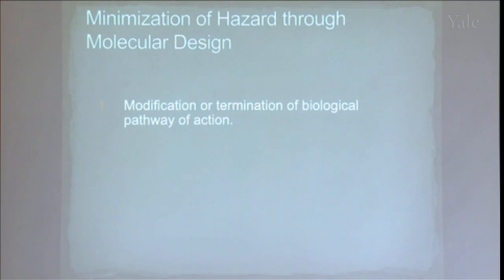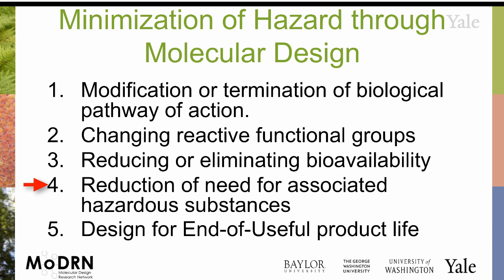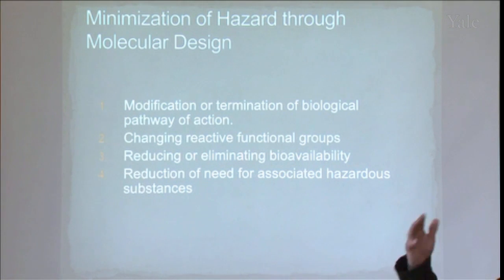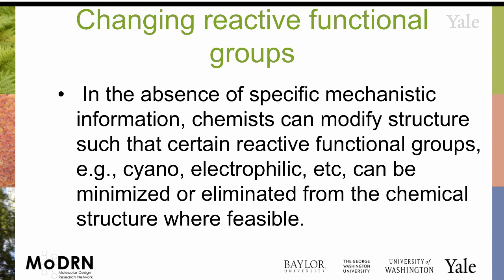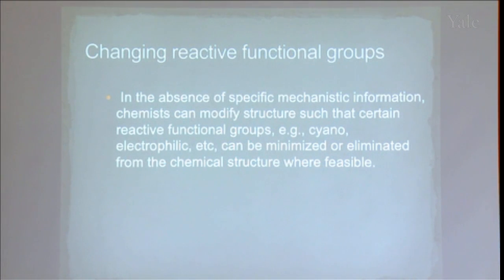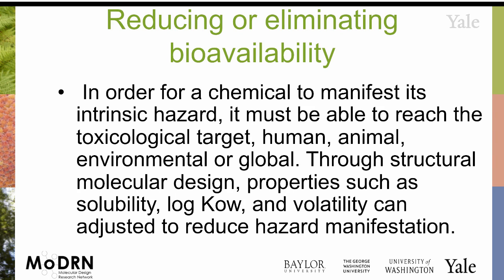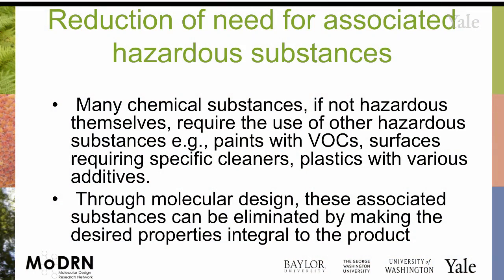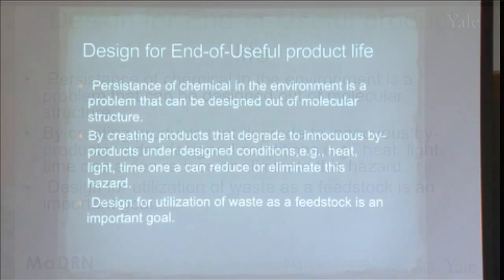M4C MoDRN Safer Chemicals: Strategies To Minimize Hazard Through Design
Module 4: Designing Safer Chemicals
In this module, Prof. Anastas introduces concepts of rational chemical design for reduced hazard.